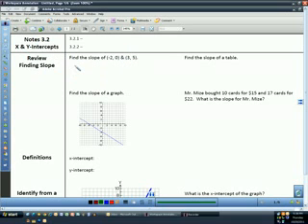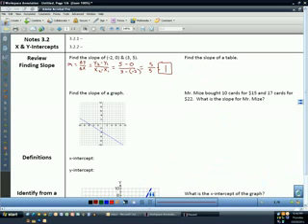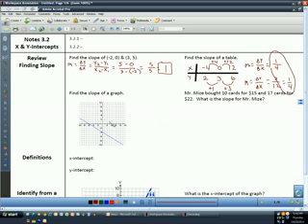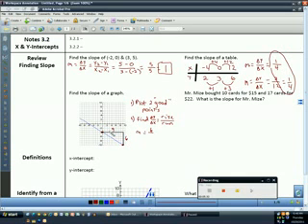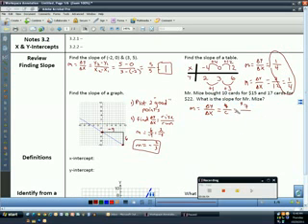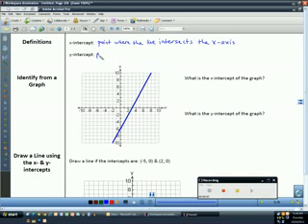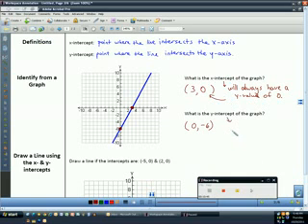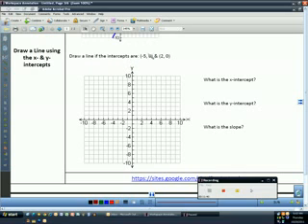Intercepts Video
TeacherTube User: Acroo21